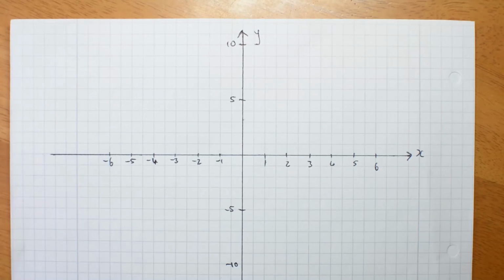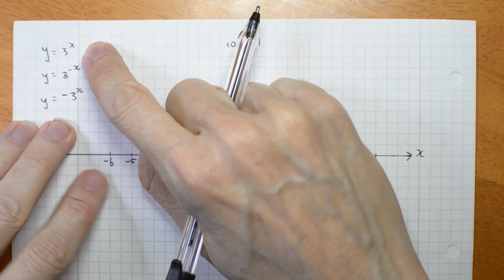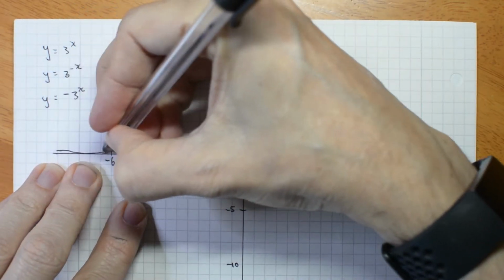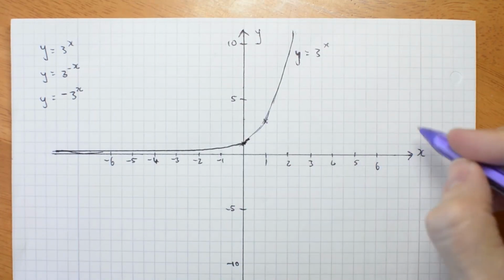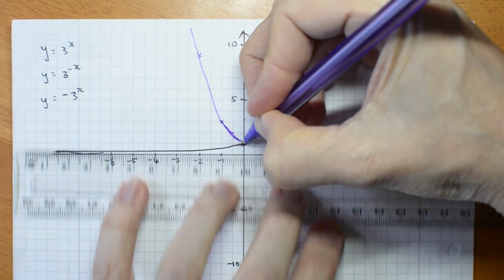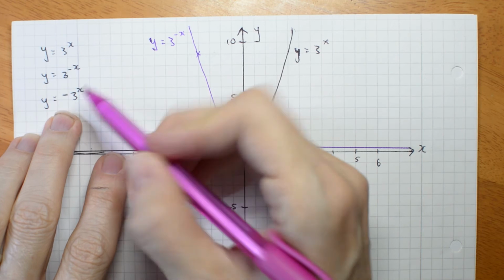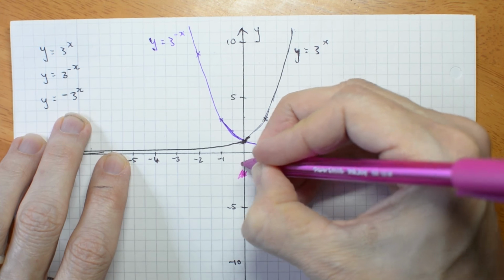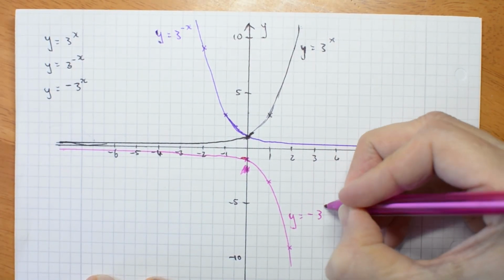2f1 Sketching exponential graphs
Example of sketching an exponential graph